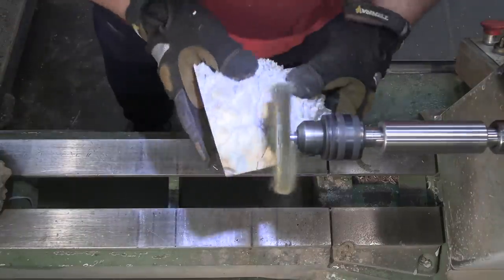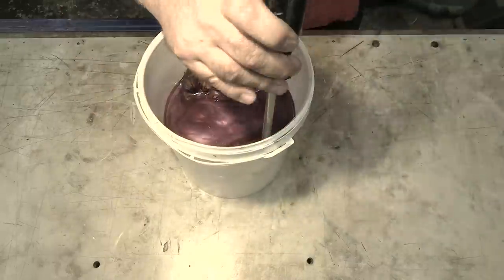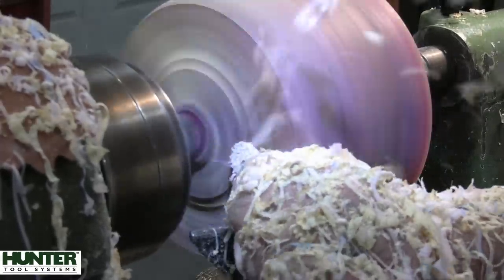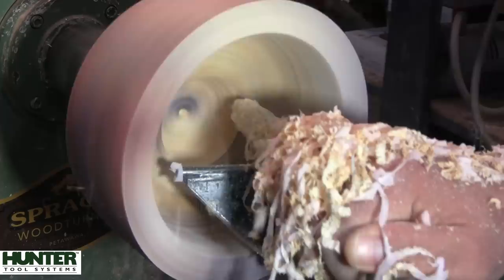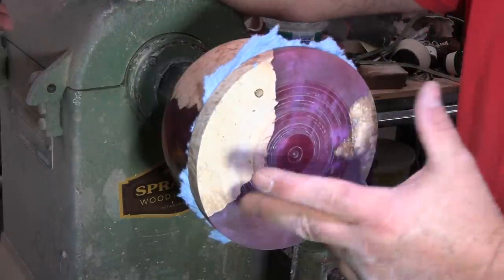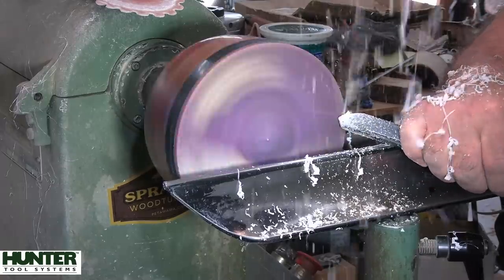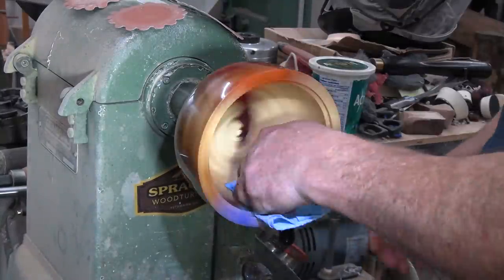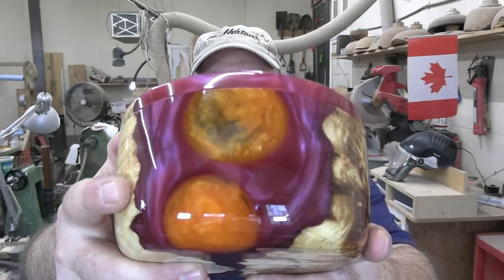Woodturning - The Globe Lidded Dish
Woodturning - In this video I use some awesome boxelder burl combined with some globes that were inspired buy @PohlBarnProductions to make this great lidded dish. Today is Remembrance Day in Canada and other parts of the world, so please find the time today to remember those that sacrificed it all, thanks!

Official Rules and Regulations:
YouTube is not a sponsor of this giveaway and the winner releases YouTube from any and all liability related to this giveaway.
No personal data will be used or retained by this channel.
The winner agrees to have their channel name announced if they win.

If you want to send something me, send it to:
Sprague Woodturning
652 Rantz Rd
Petawawa, ON Canada
K8H 2W8

 Drill Brush
1 Gallon resin mixer
3ml Disposable Plastic Transfer Pipettes, used to transfer CA glue and pigment to work piece.
Starbond Adhesives
Timber check moisture meter
Scotch Brite Hand Pads
0000 Steel wool
Soapstone carving blocks
Pen I use, Pilot V5 0.5mm tip, Black
¾” spindle roughing gouge
UC Coatings End Grain Sealer
Easy Wood Tools Full Size Finisher
Pressure Pot for Casting by California Air Tools

Drill Brush
1 Gallon Resin mixer
Crown Pro Turning Parting Tool